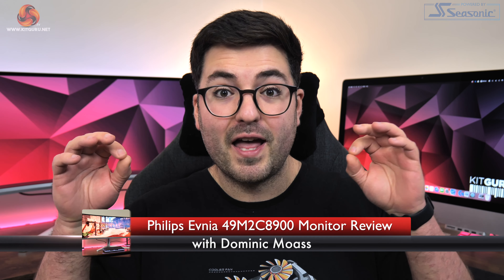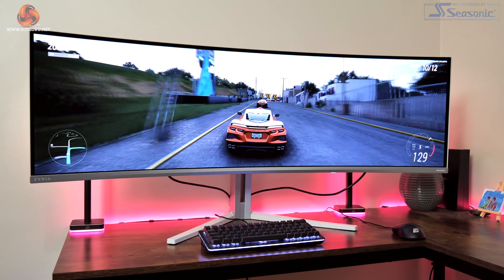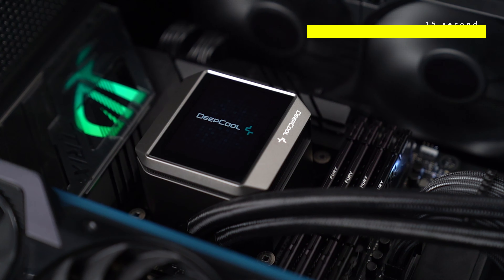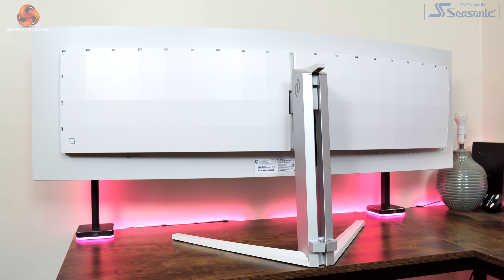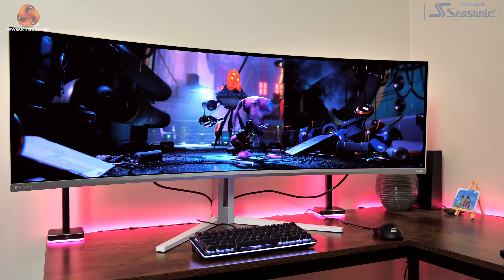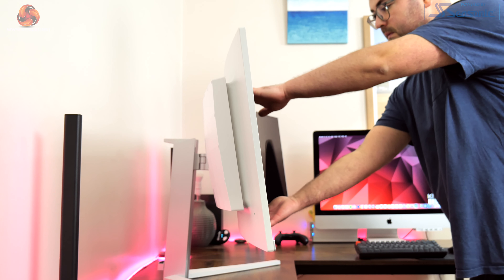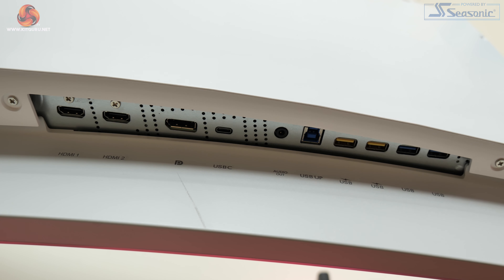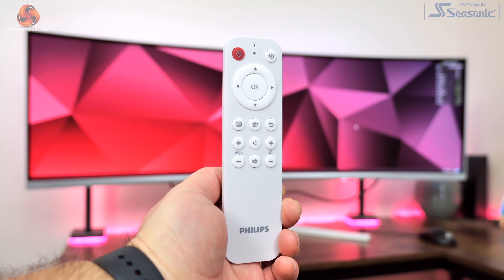Philips Evnia 49M2C8900 - 49inch 240Hz QD-OLED!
2024 looks set to be a huge year for OLED gaming monitors, as pretty much every major brand announced new screens based on either LG's WOLED or Samsung's QD-OLED panels back at CES 2024. The Philips Evnia 49M2C8900 was announced slightly earlier, at the tail-end of 2023, but is still jaw-dropping thanks to its second-gen QD-OLED 49in 5120x1440 super ultrawide panel. Oh, and did we mention it's 240Hz?

00:00 Intro
00:54 Design overview
02:20 I/O and OSD
04:19 Things to be aware of with QD-OLED
06:37 SDR panel analysis
10:44 Response times + real world gaming
13:22 HDR analysis
15:58 Closing thoughts